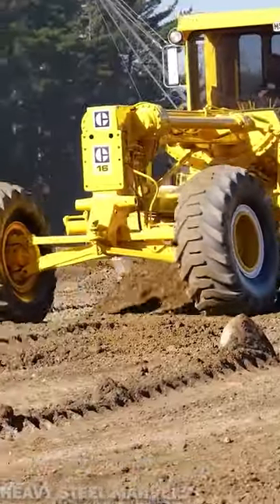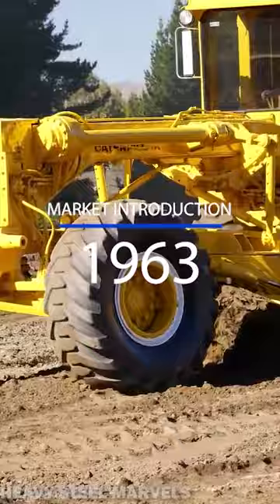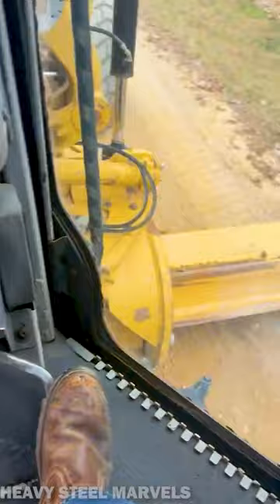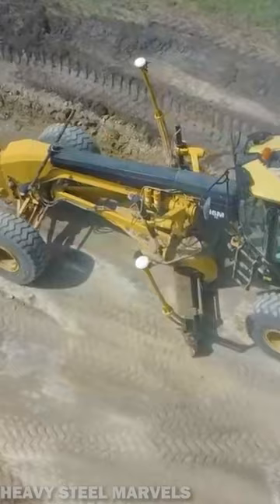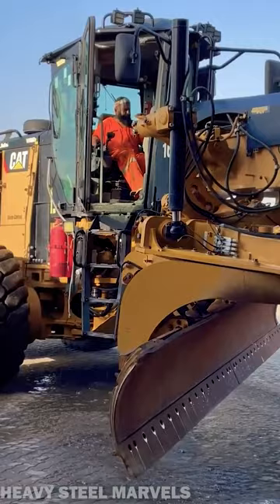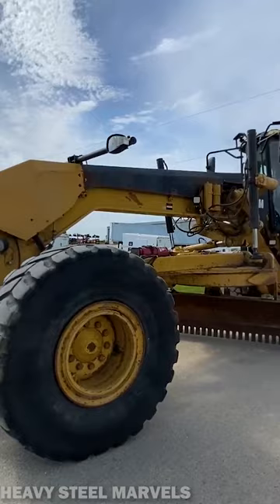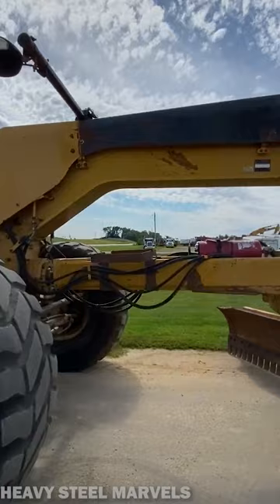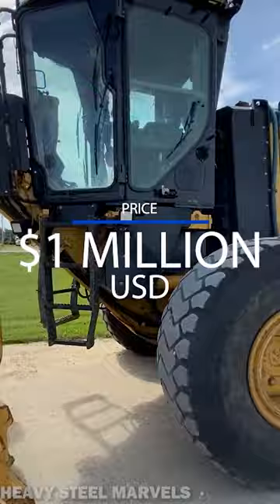The Caterpillar 16 Motor Grader